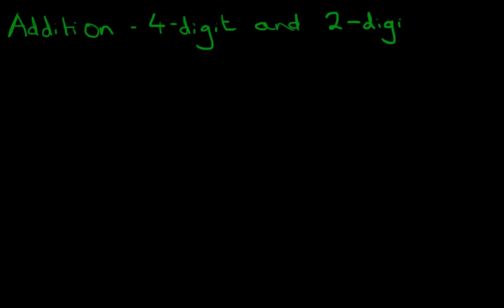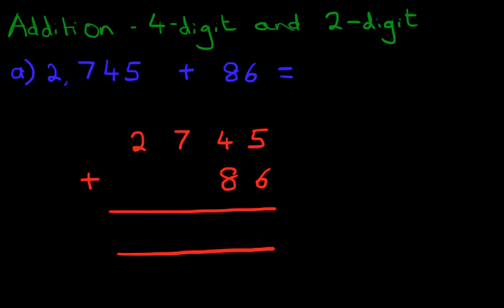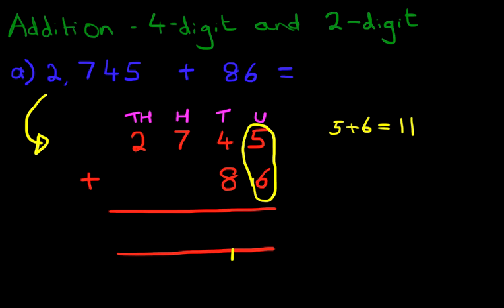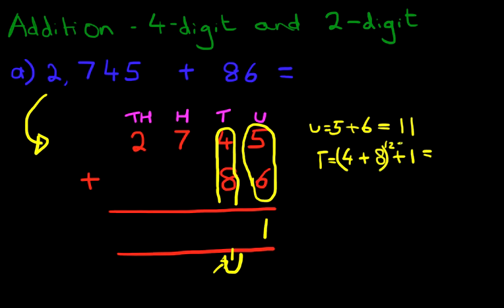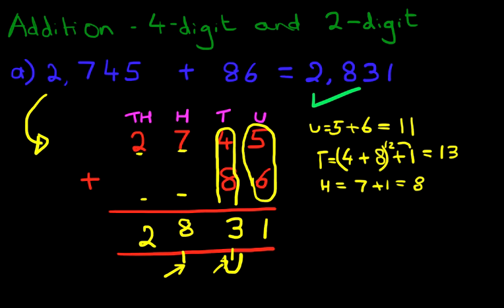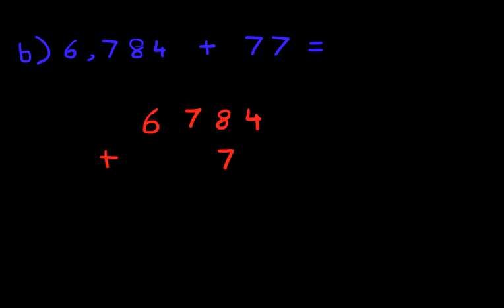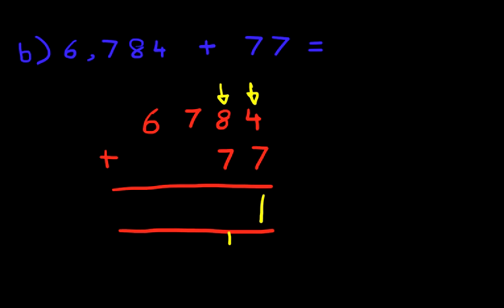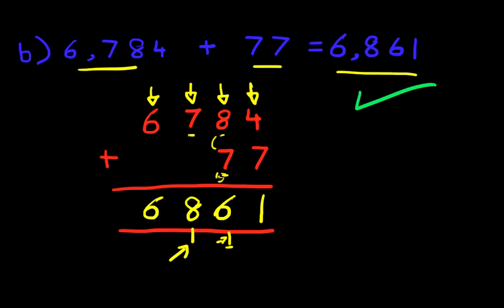Addition - 4-Digit and 2 Digit Numbers (with carrying)